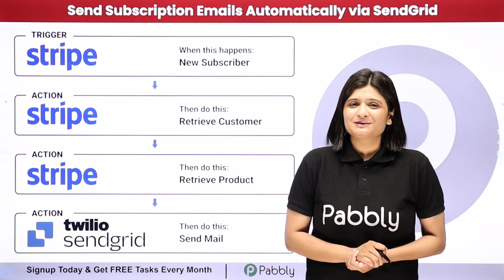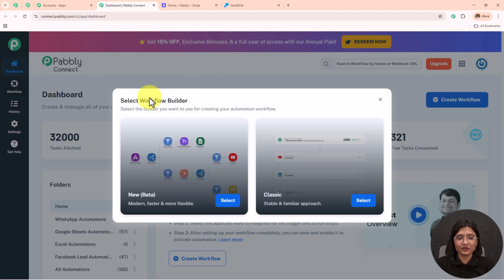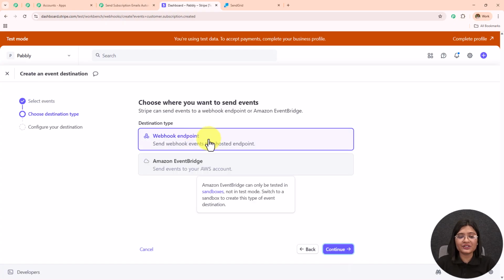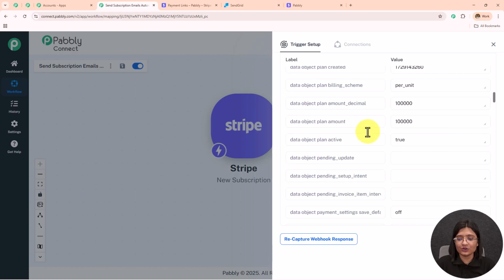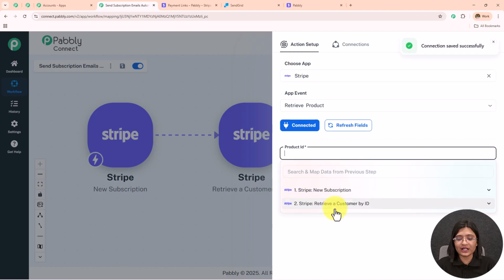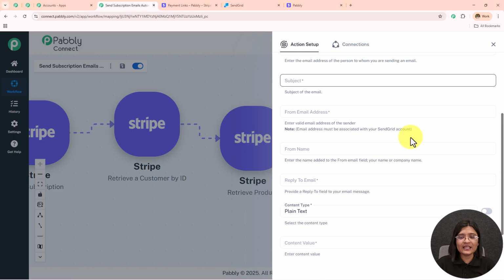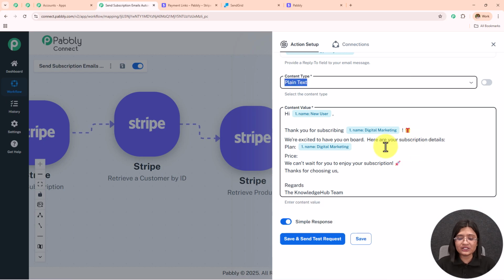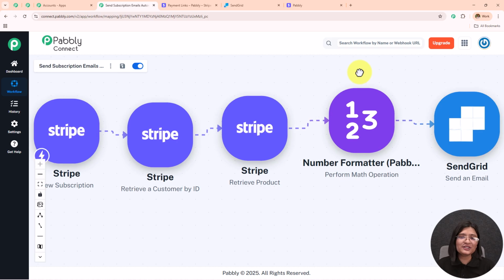How to Send Subscription Emails Automatically via SendGrid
In this video, you'll learn how to send subscription emails automatically using SendGrid. We’ll walk you through the process of setting up your email campaigns with SendGrid to reach your subscribers effortlessly. Pabbly Connect simplifies this process by automating the connection between your subscription forms and SendGrid, eliminating the need for manual email sending. This seamless integration saves you time and ensures your communication with subscribers is timely and professional.

Use Case :-
I run a subscription box business and want to send reminder emails for renewals via SendGrid every time a subscription is about to expire.

Benefits of Pabbly Connect:

1. Automation: Save time, money, and resources by automating tasks.

2. Integration: Connect various web services to create efficient workflows.

3. Security: Enjoy industry-standard security for your data.

4. Scalability: Easily add new applications and services to your workflow.

5. Cost-effective: Choose from plans suitable for different business sizes, with no charges for internal tasks.